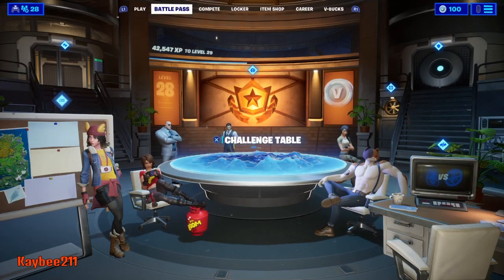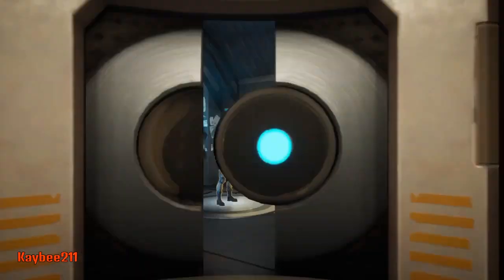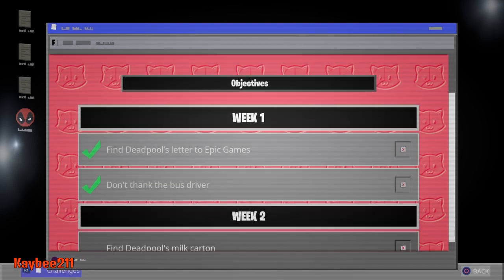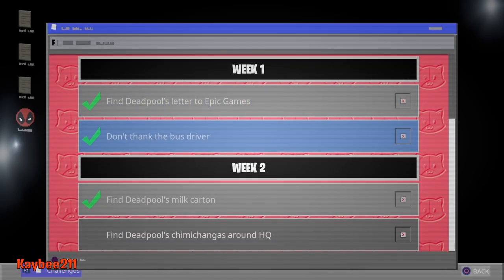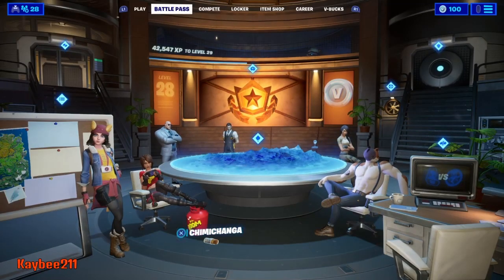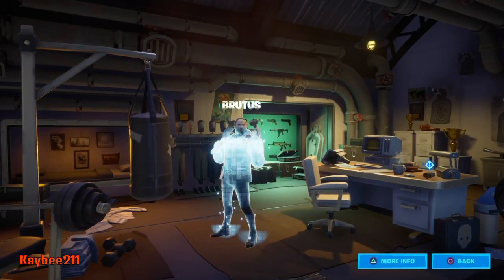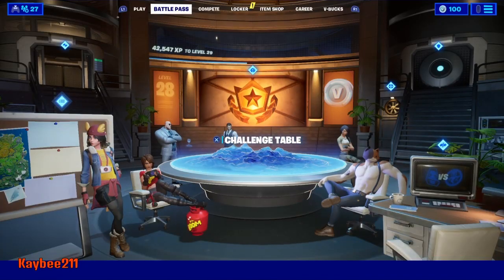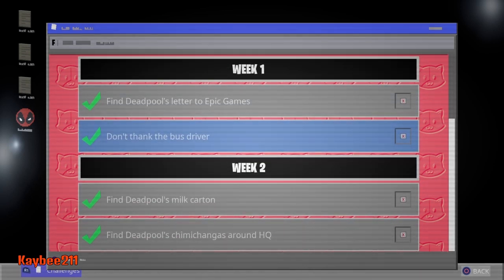Find Deadpools Milk Carton + Find Deadpools Chimichangas hidden around HQ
Find deadpools milk carton and Chimichangas around HQ in this weeks Objectives. Deadpools  skin is free once we complete all his objectives each week

Be sure to help your girl out by giving me a big thumbs up and commenting below to let me know if this was helpful. I respond to all comments. much love 💛

Support a Creator Code: KillaKay211 💛

I am a Female Gamer that enjoys doing LiveStreams, Helpful Gaming Tips & Compilation Clips
I play Call of Duty, GTA5, Fortnite & many more.
Stop by my channel to watch me learn and grow. You will witness the Good,Bad & Hilarious moments. Kicking butt and taking names cause Girl Gamers Do it Best!!
Hit the🛎for notification of new content. (Ring my bell, ring my bell)
Thanks for taking time out of your day to watch my channel 💕

FORTNITE Support A Creator Code: KillaKay211